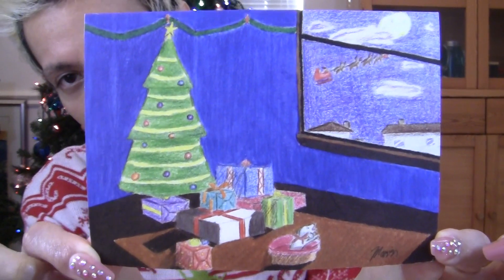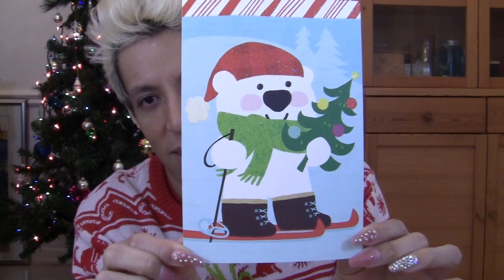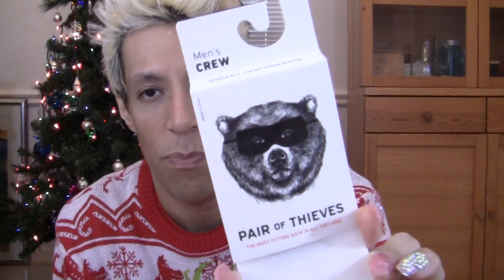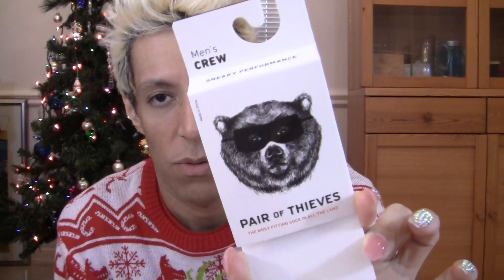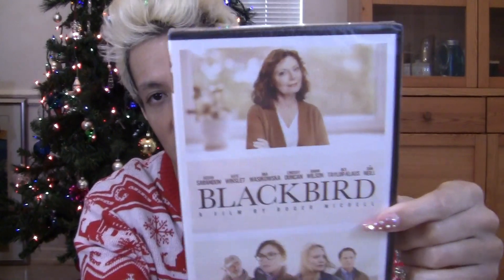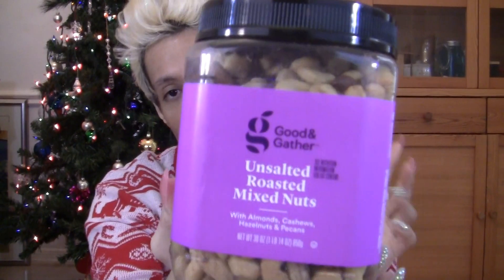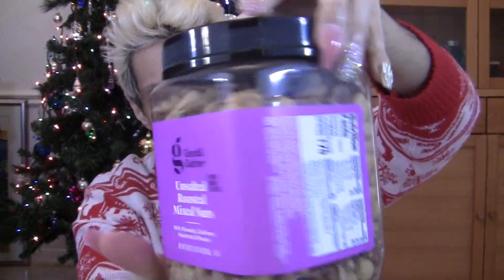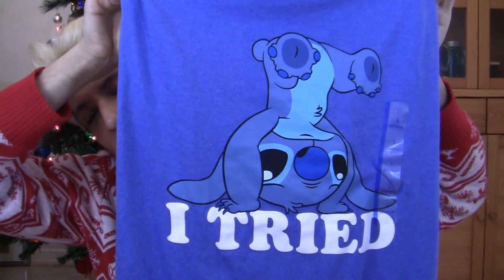Christmas Morning Special 2020🎄Opening Presents 🎁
What I got for Christmas Haul 2020. Christmas Haul 2020.
Merry Christmas 2020 Everyone!!

Make sure to click the GREY BELL to be notified every time i post a NEW video. Xoxo